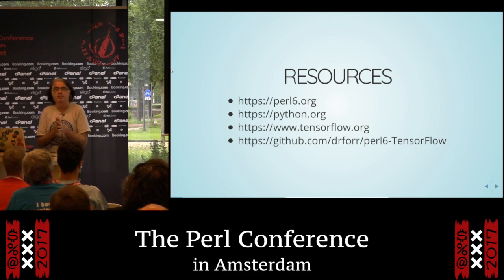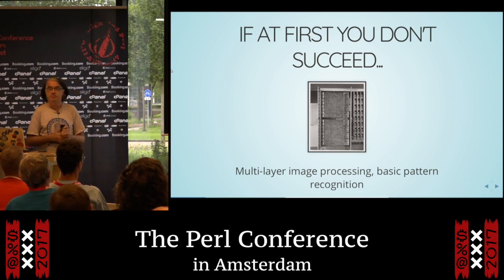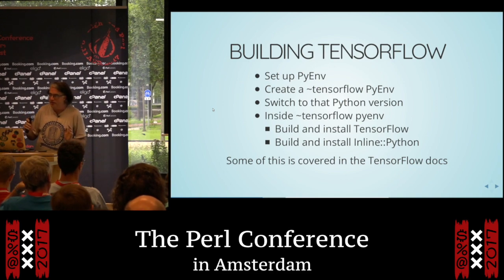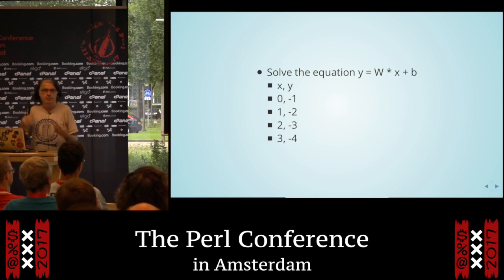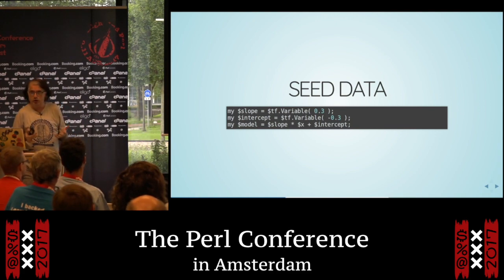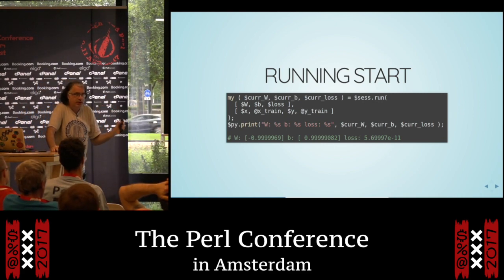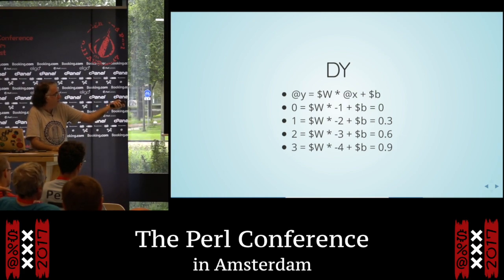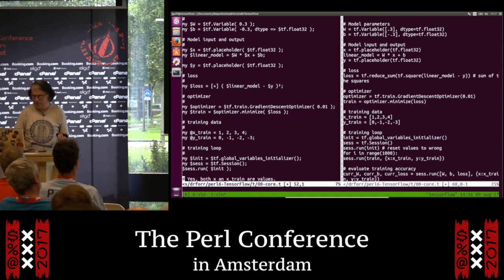"Machine Learning in Perl 6" - DrForr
"Machine Learning in Perl 6"
presentation by DrForr
The Perl Conference in Amsterdam
9 August 2017